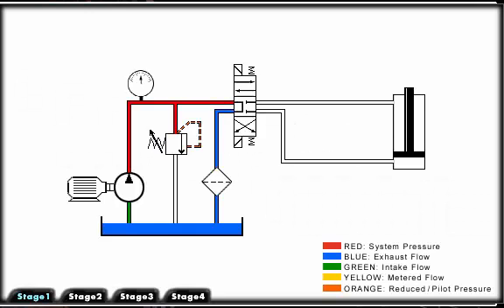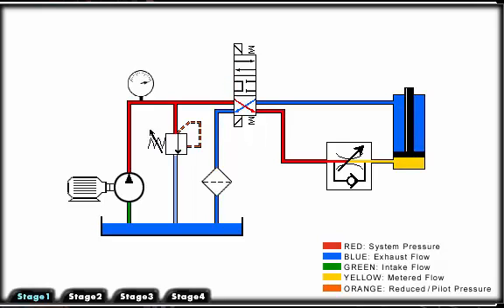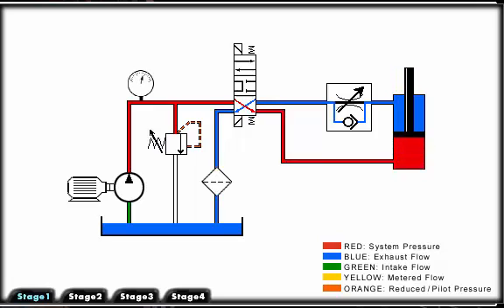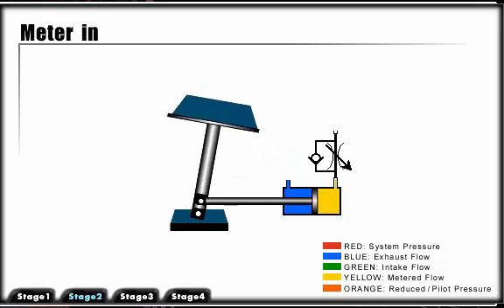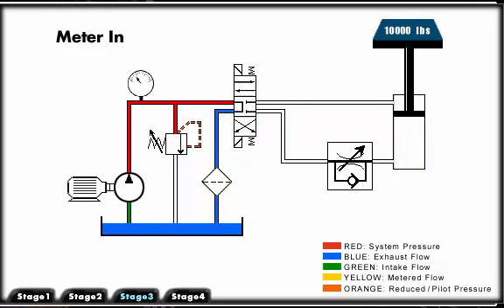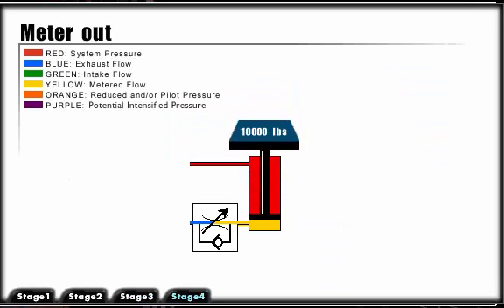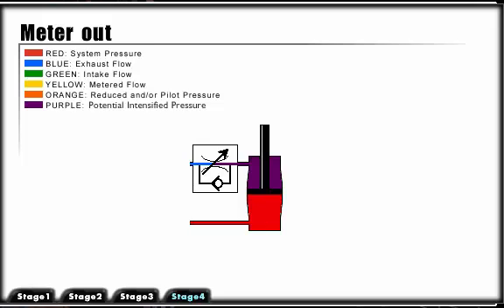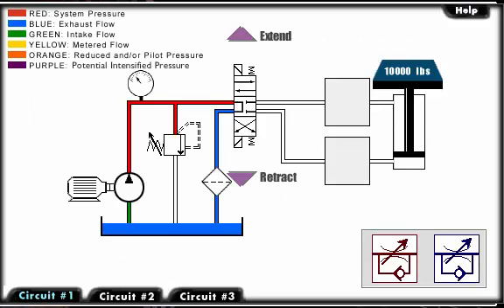Mechanical Hydraulic Basics Course, Lesson 26, Flow Control Valves - Meter in and Meter out